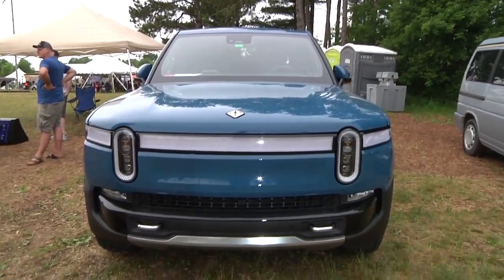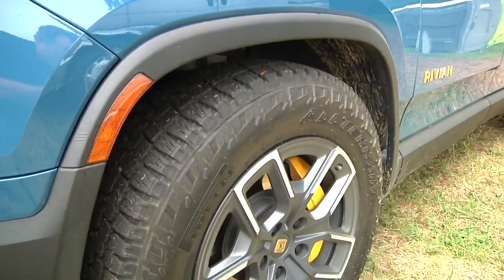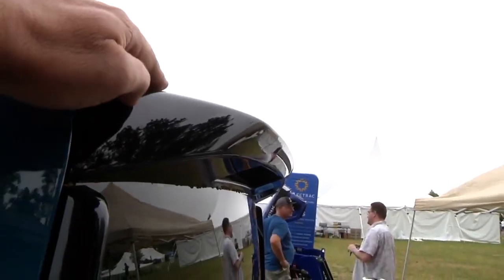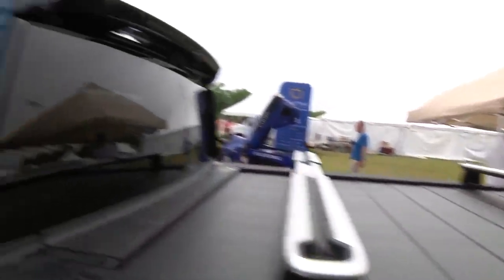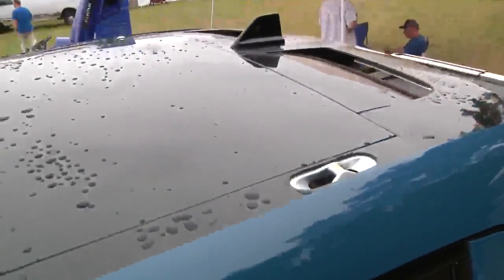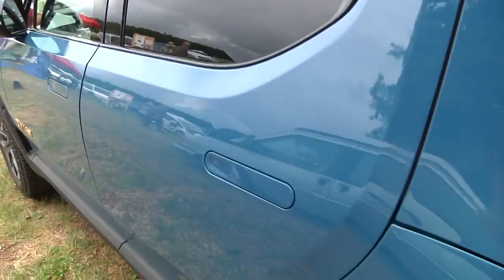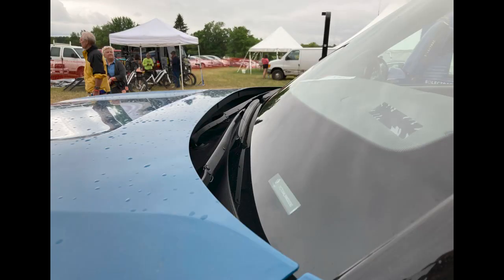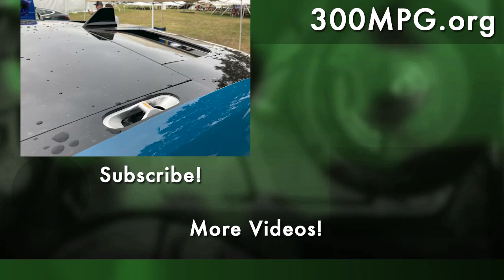Rivian Electric Pickup Aerodynamics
Seeing the Rivian up close for the first time, I noticed some interesting details of aerodynamics of the truck body.

Last weekend, I was at the MREA Energy Fair, participating in their Clean Energy Car Show. One of the coolest vehicles there was a Rivian electric pickup truck. (There were actually three different Rivians there that weekend!)

I noticed a few aerodynamic details of the body.
First, front air ducts that pass air from the front of the vehicle, PAST the sides of the front wheels, and then back to the sides of the body. I've seen this on several different electric vehicles now.

Likewise, there's a very similar style vent in the horizontal wing at the back of the cab. This draws the air down towards the flat tonneau cover over the bed.

The truck also has flush door handles and windshield wipers that are BELOW the hood, so they are completely out of the airstream during regular driving.

Not shown in the video is also the fact that there's adjustable ride height. While on the freeway, the truck lowers to reduce the total frontal area.

Let's also not forget that it's almost completely FLAT on the underside of the truck. Nice and smooth for good aerodynamics!